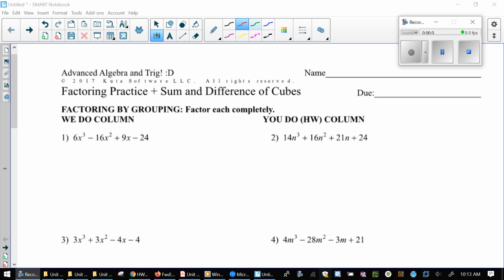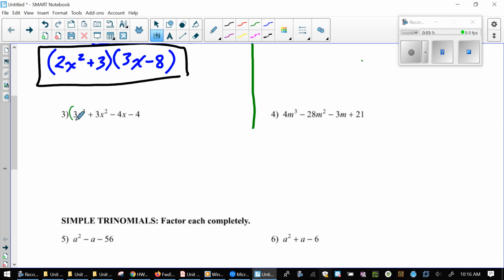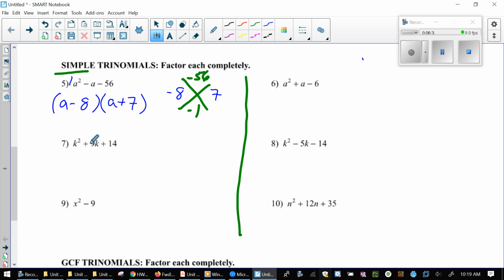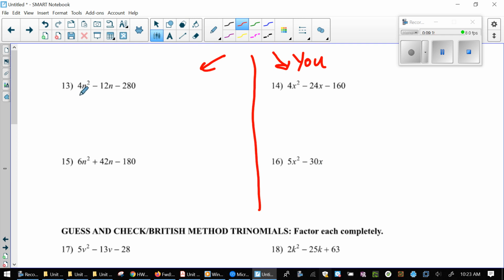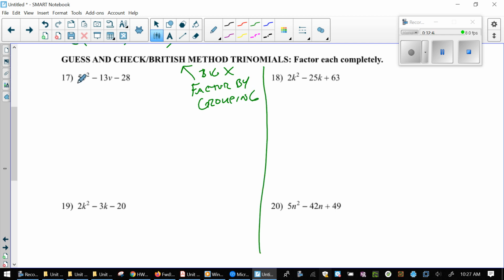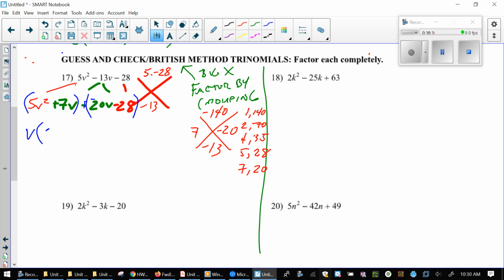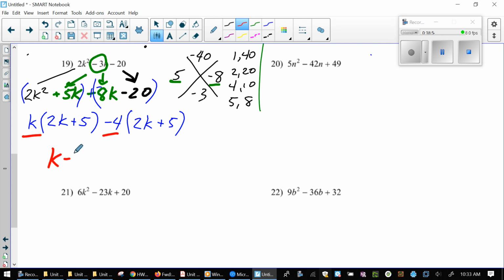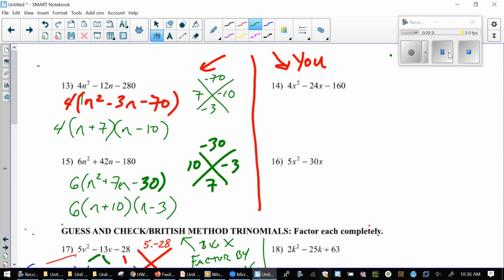Unit 9 (1) Notes Day 1 Factoring Review